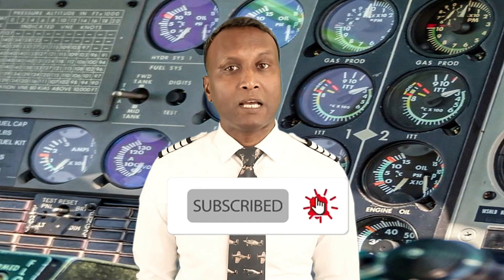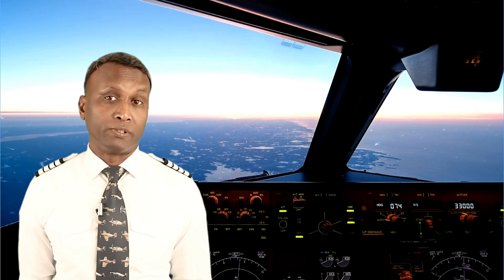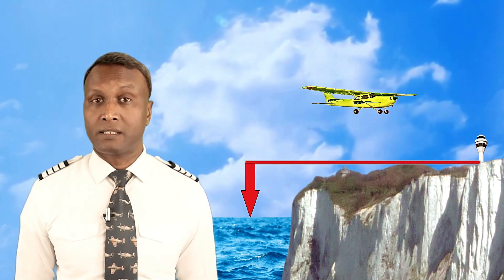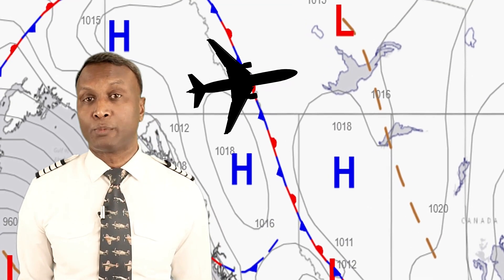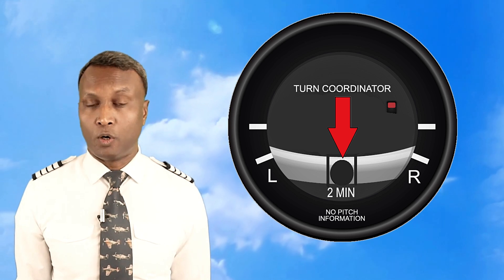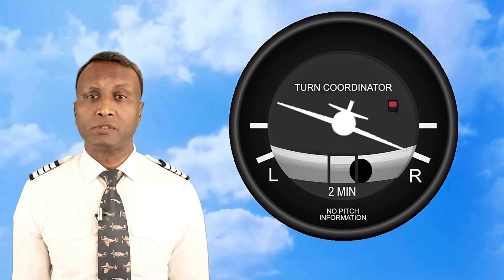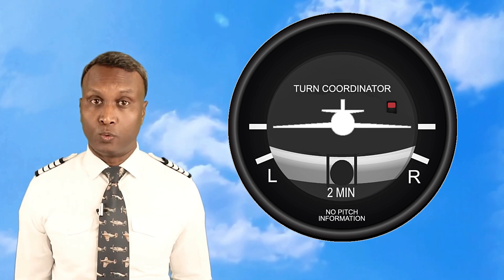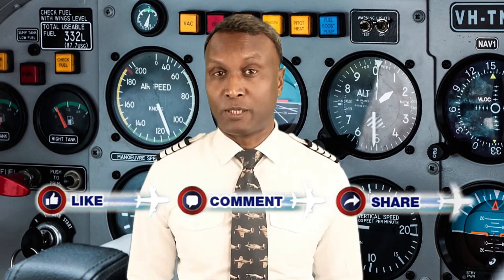SECRETS OF THE SIX-PACK | EVERYTHING YOU NEED TO KNOW ABOUT FLIGHT INSTRUMENTS!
In this video, we’re diving deep into the six essential flight instruments every pilot needs to master. From the attitude indicator to the altimeter, and everything in between, we’ll break down how each instrument works, why it’s crucial, and tips for using them effectively.

Whether you're a student pilot preparing for your checkride or an aviation enthusiast looking to expand your knowledge, this is your ultimate guide to understanding the six-pack. Gain the confidence to navigate the skies with precision and unlock the key to safe and successful flying.

00:00 Start
01:06 Airspeed Indicator
02:32 Attitude Indicator
04:12 Altimeter
06:54 Vertical Speed Indicator
08:18 Heading Indicator
11:42 Turn Coordinator
14:41 Electronic Flight Display

What is the primary purpose of the airspeed indicator?
Which flight instrument shows the aircraft’s pitch and bank attitude?
How does the altimeter help pilots determine their altitude?
What is the role of the vertical speed indicator during climbs and descents?
Which instrument indicates the rate of turn and coordination of the aircraft?
What is another name for the heading indicator?
How does the directional gyro differ from a magnetic compass?
Which instrument is crucial for maintaining level flight in IMC conditions?
What are the "six pack" instruments in an aircraft?
Why is the heading indicator reliant on periodic adjustments from the compass?

If you are interested in pursuing flight training to become a pilot, whether for personal enjoyment or as a career in aviation, or if you aspire to become an aircraft dispatcher for an airline career, feel free to reach out:

Prashanth Elangovan
Pilot Examiner
Chief Flight Instructor
FAA Safety Team Representative
Airline Transport Pilot License - ATPL
Certified Aircraft Dispatcher

Prashanth Elangovan, a seasoned professional in aviation, has been dedicated to training pilots since 1998. With vast expertise as a Pilot Examiner, Chief Flight Instructor, and FAA Safety Team Representative, he brings a wealth of experience to guide aspiring aviators on their journey. Explore your aviation aspirations with us

Our Branches:
CHICAGO, USA